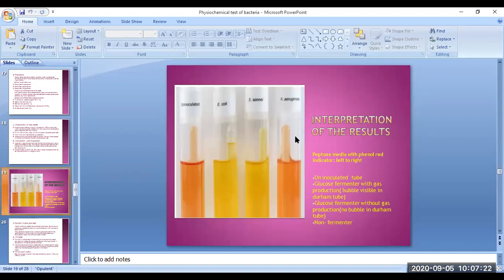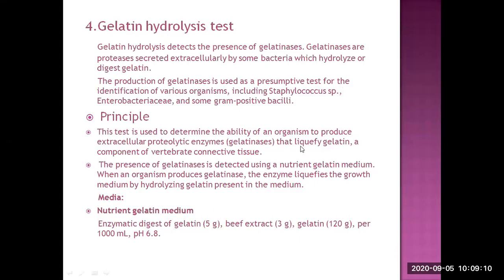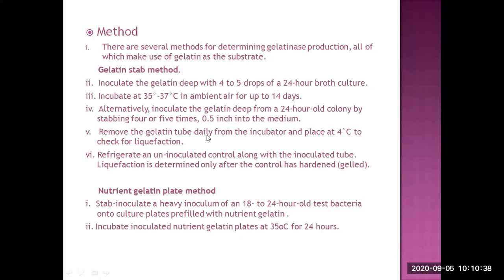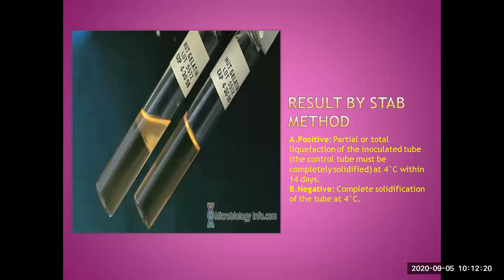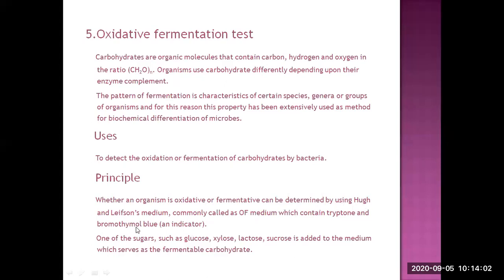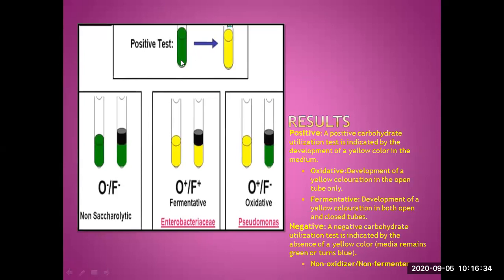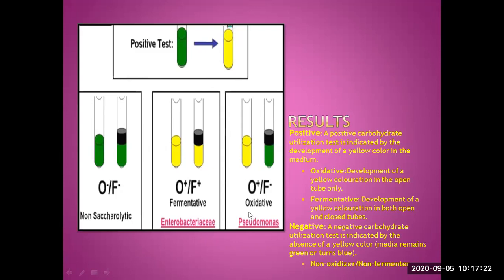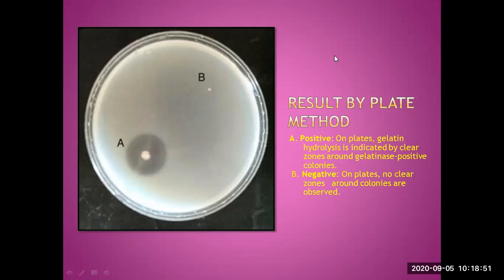TEST FOR IDENTIFICATION OF BACTERIA PART 2 BY FURVA / PROFMAFZAL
BS ZOOLOGY , BACTERIOLOGY